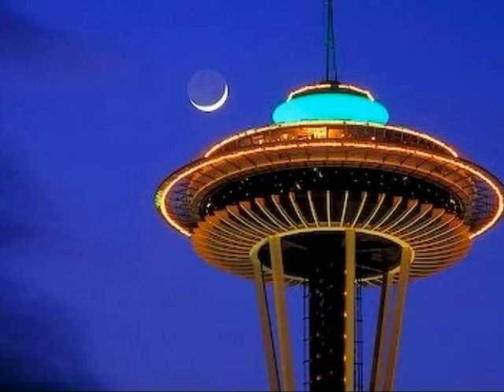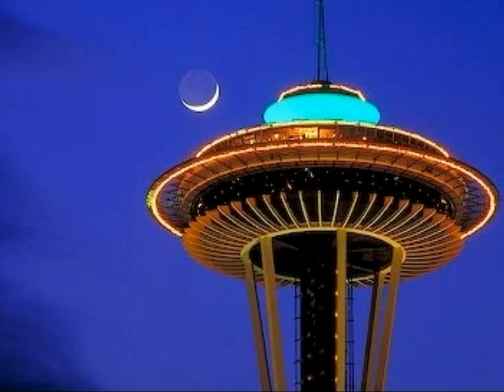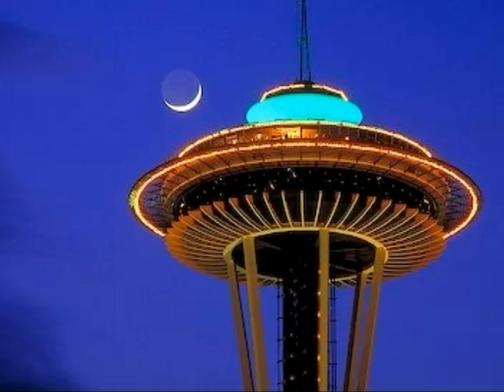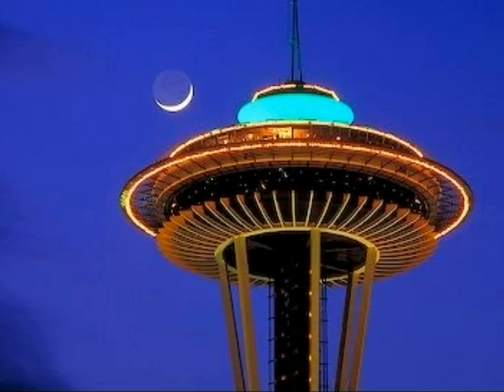Space Needle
An project I had to do for geometry.

More than a month later and she still hasn't graded it.